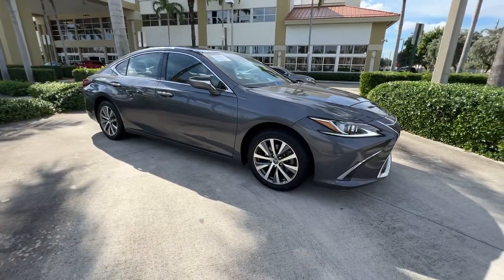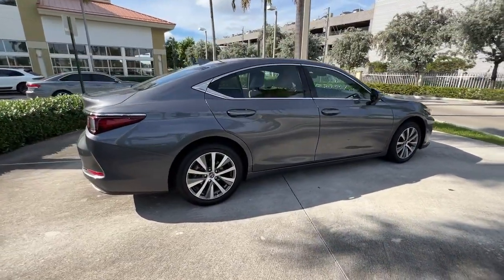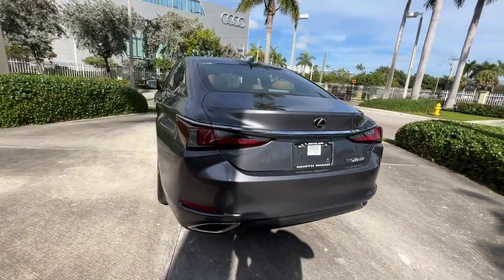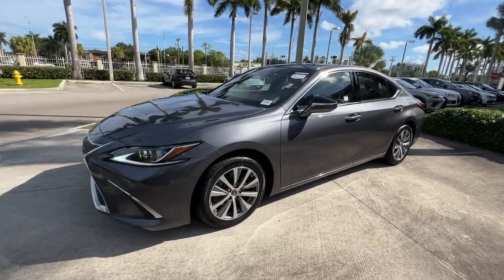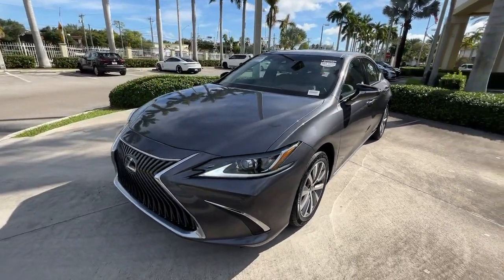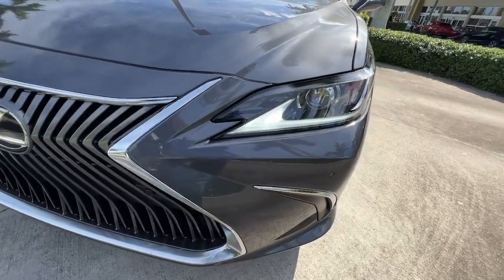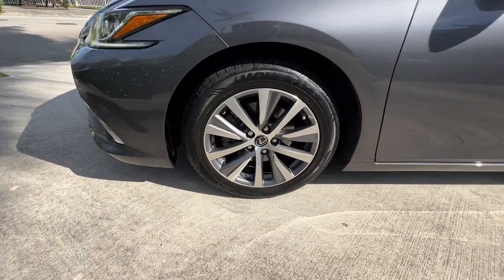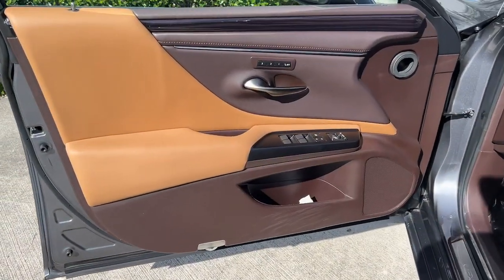2020 Lexus ES North Miami, Fort Lauderdale, Hollywood, Aventura, North Miami Beach, FL 23022601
Nebula Gray Pearl Used 2020 Lexus ES 350 available in North Miami, Florida at Lexus of North Miami. Servicing the Fort Lauderdale, Hollywood, Aventura, North Miami Beach, FL area.

Recent Arrival! ES 350 Premium, Nebula Gray Pearl, Auto Retractable Outside Rear View Mirror, Driver Seat Memory, Heated & Ventilated Seats, NuLuxe Seat Trim (LD), Power Tilt/Telescoping Steering Wheel w/Memory, Premium Package, Rain Sensing Wipers. Priced below KBB Fair Purchase Price! CARFAX One-Owner. Clean CARFAX. Certified. Nebula Gray Pearl 2020 Lexus ES 350 Premium FWD 8-Speed Automatic 3.5L V6 DOHC Dual VVT-i 24VbrbrbrL/Certified Details:brbr  * Vehicle Historybr  * 161 Point Inspectionbr  * CERTIFIED WARRANTY: Unlimited-mileage warranty up to 6 years. Balance of new car warranty (4 Year/50K Miles) plus 2 Year/Unlimited-mileage L/Certified warranty. SERVICE MAINTENANCE: Complimentary Maintenance Plan covering the first four basic factory-scheduled maintenance services for 2 years or 20,000 milesbr  * Warranty Deductible: $0br  * Roadside Assistancebrbr22/32 City/Highway MPGbrbrAwards:br  * JD Power Vehicle Dependability Study   * 2020 KBB.com Best Buy Awards